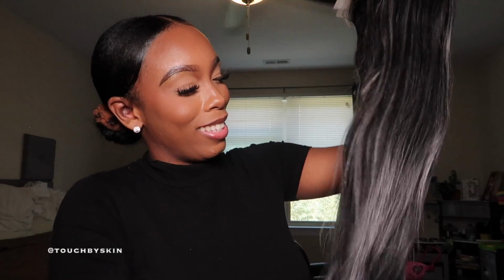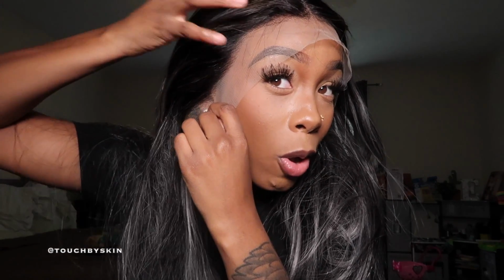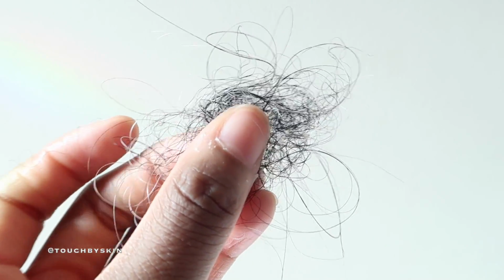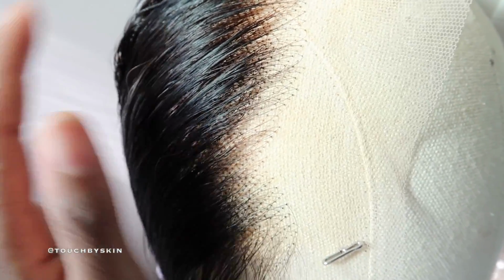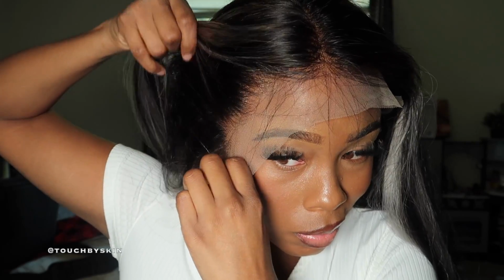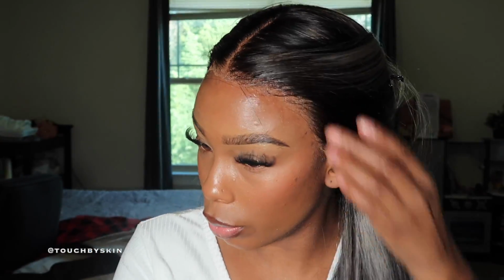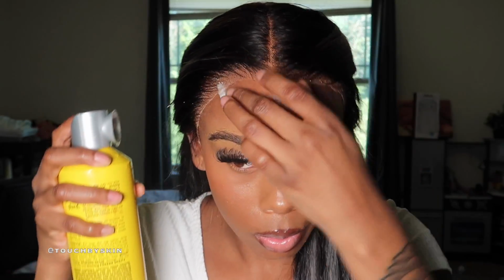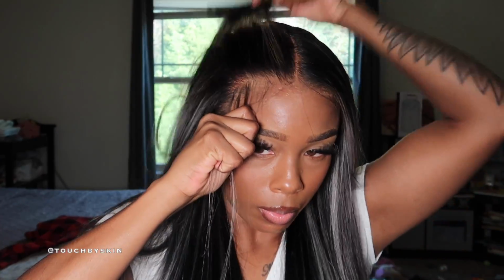YOLISSA HAIR - Wig installation, Grey highlight lace front unit, Unboxing, Chit Chat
Hey Beauty's ! I'm back with anothdt video and it feels good to become more consistent with the growth of my channel. I hope you found this video helpful . God bless!

Hair details /
•13x4 lace frontal
•180% density
•Checkout hair

𝐒𝐨𝐜𝐢𝐚𝐥 𝐌𝐞𝐝𝐢𝐚🫶🏾